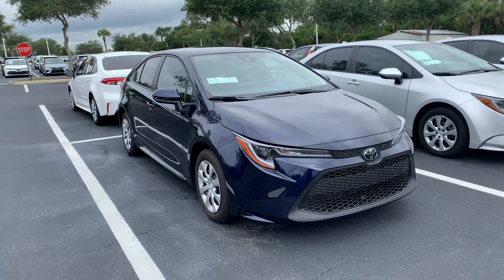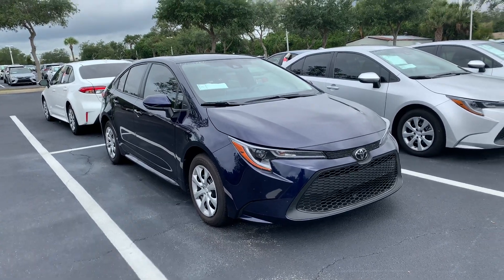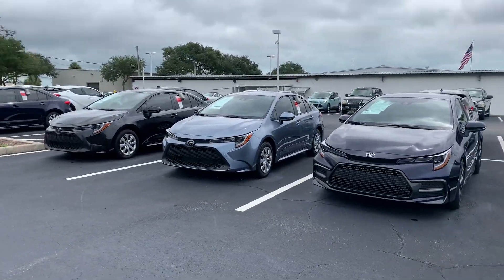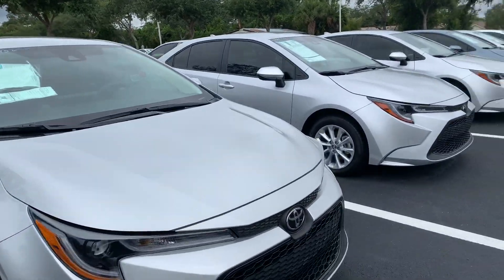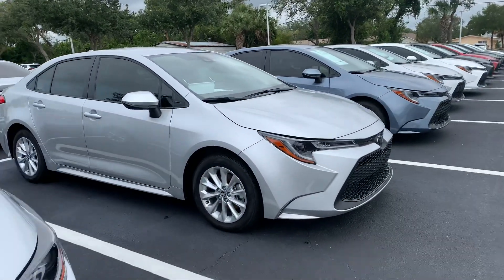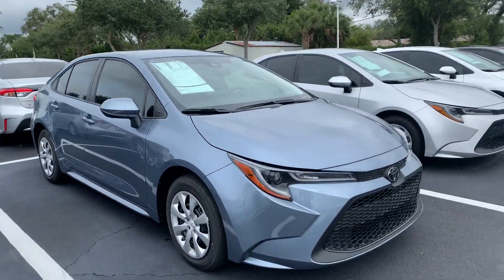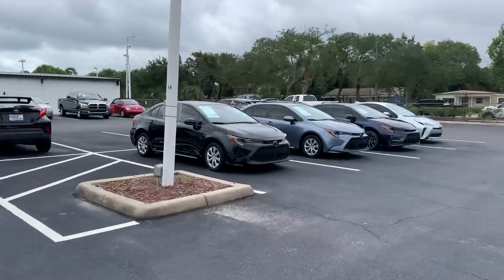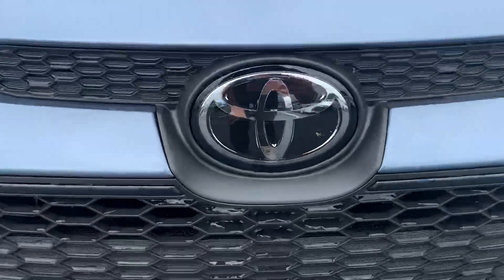Joedie’s 2020 Toyota Corolla by Taylor @Toyota of Melbourne